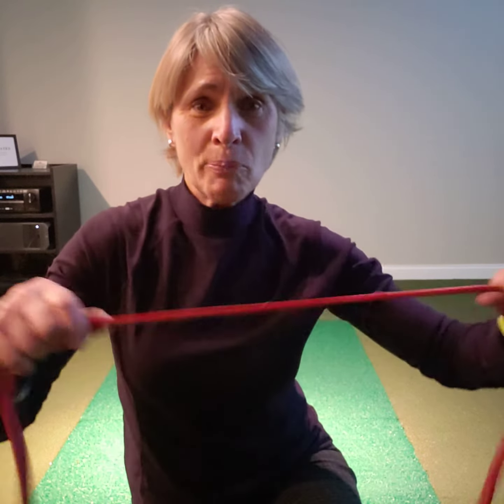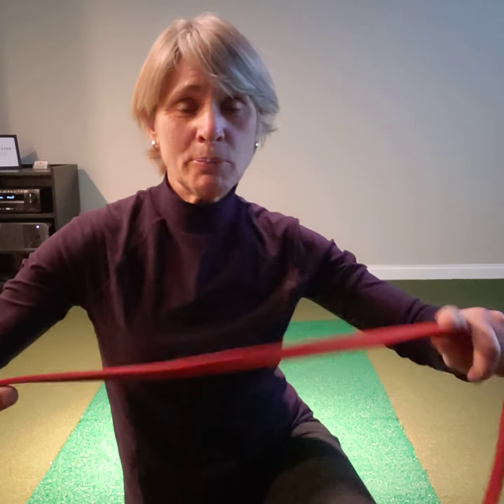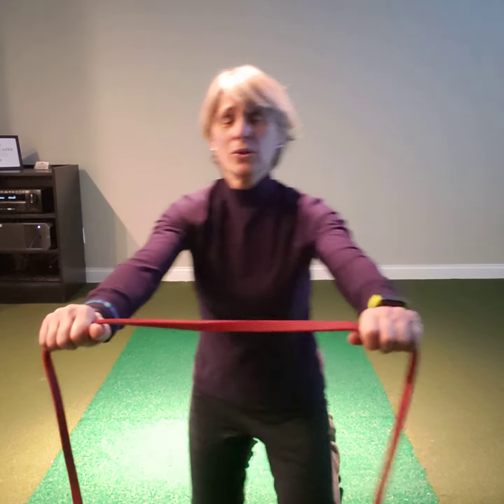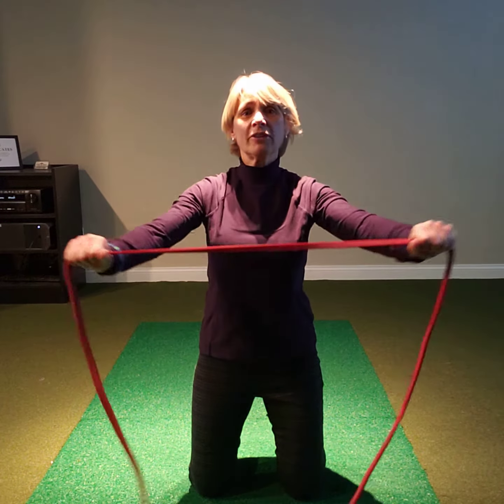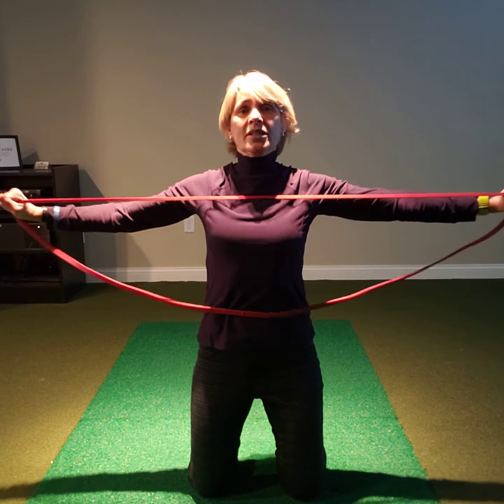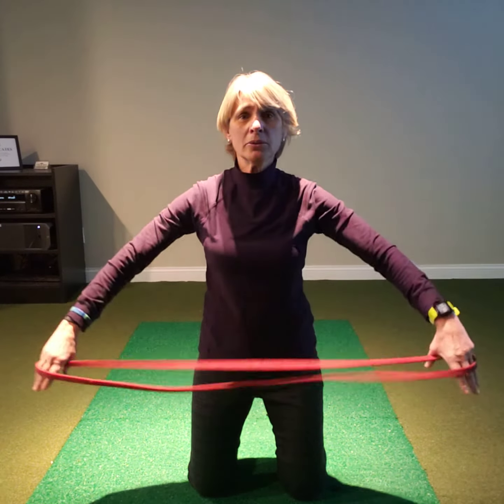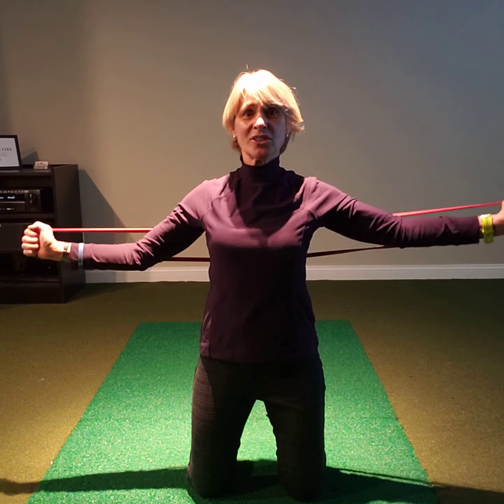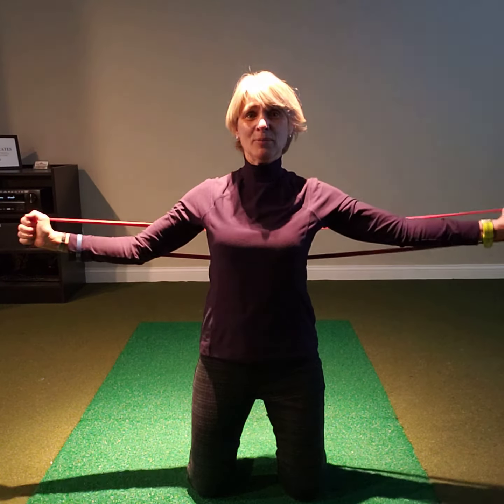Resistance Band Exercise for a Better Shoulder Turn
Developing strong lats is key to upper body core rotation in your backswing.